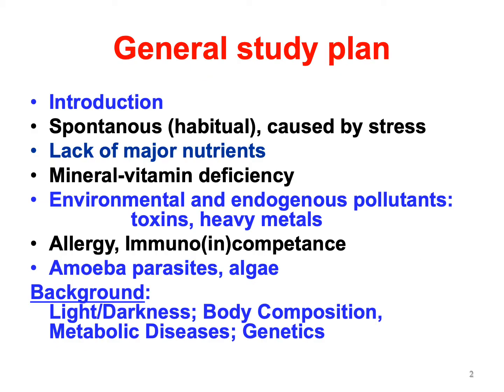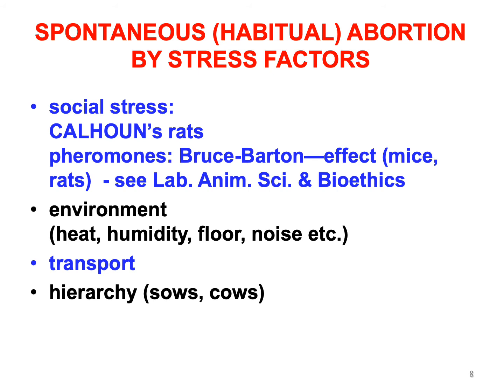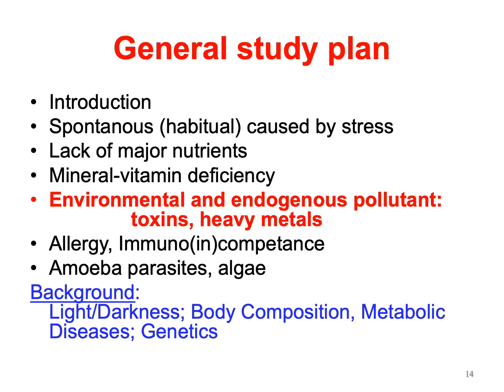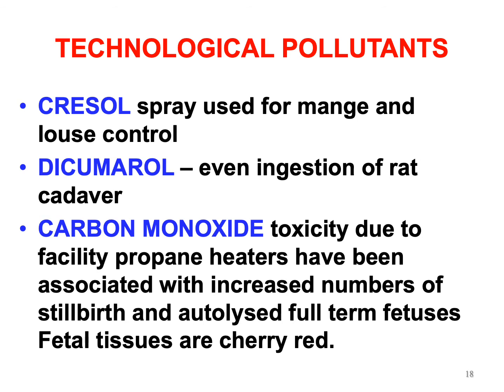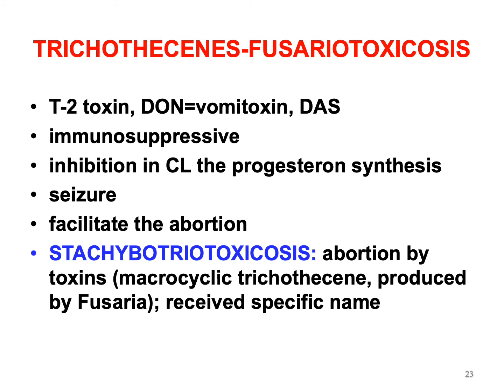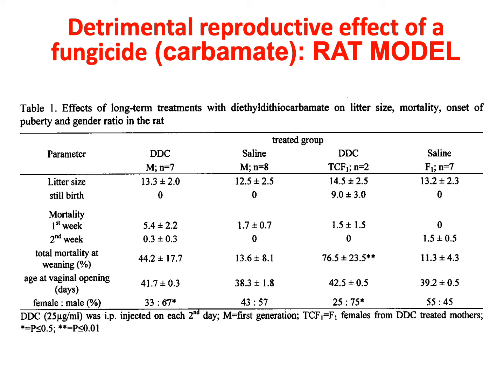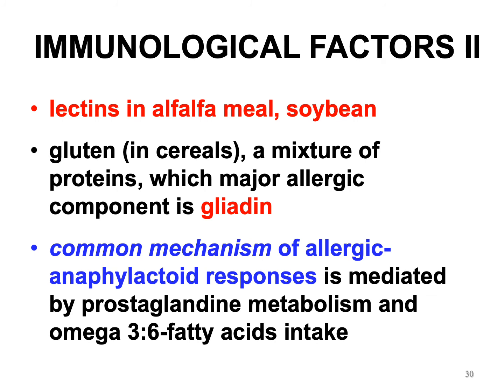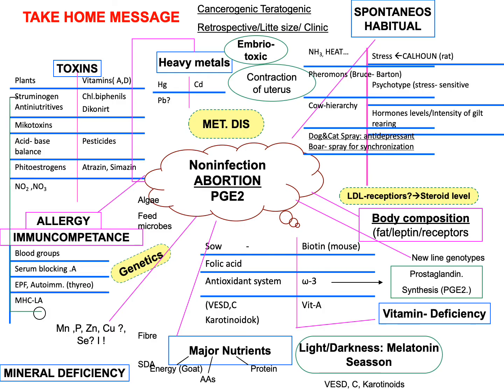ABORTION FeketeSGy 20 II VD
Causes of the non-infectious (feed, toxins, stress, algal) abortions